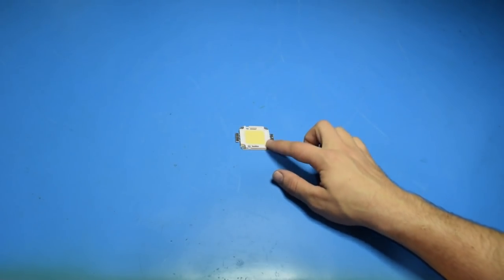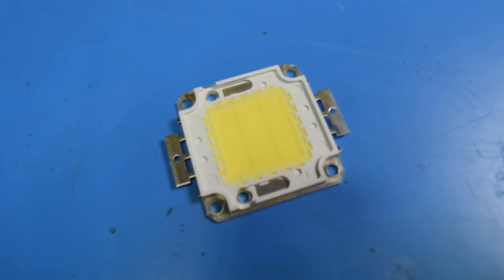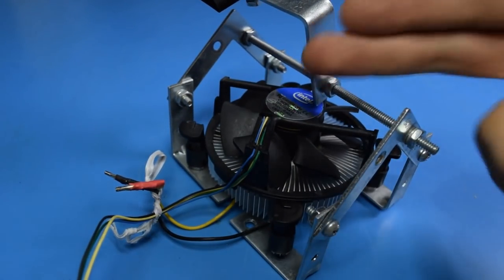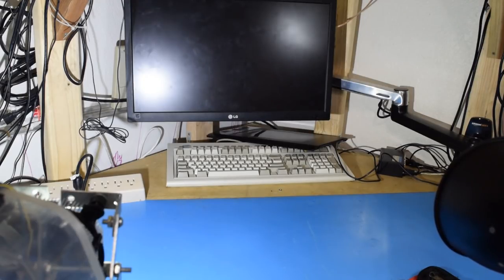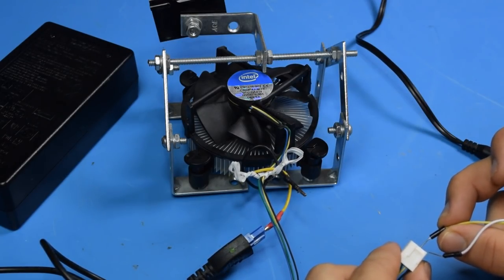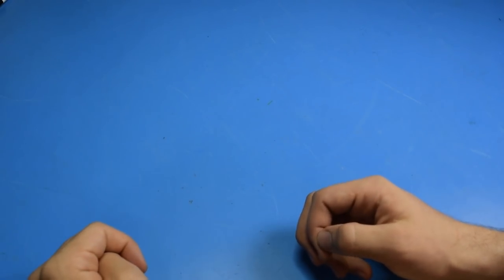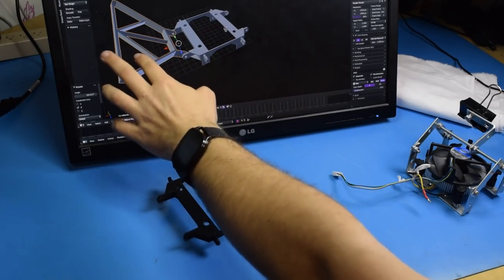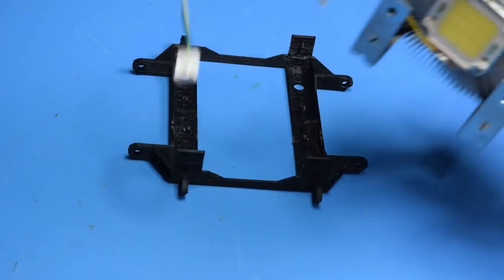0x001D - DIY LED Filming Lights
This is a look at the progress I've made on one of my longer ongoing projects to make my own filing lights.

There are a lot cheap 32v power supplies on Amazon. I'm not going to recommend one as "good enough". I'll recommend that if you go for a no-name PSU, get one that is rated for double the current you need. So you don't have to run it close to what it's "max" is if you believe them.

 The one part of this design that isn't as flexible as I would like is the LED mount. I'm running screws into the fan blades to secure it. Nothing 3D printed can touch the LED, it gets too hot. So for now I guess this will only work with Intel fans. I'll try and find a way to fix this in future designs.

I'm still working out what all I want on it. I'll have a proper video about this later.